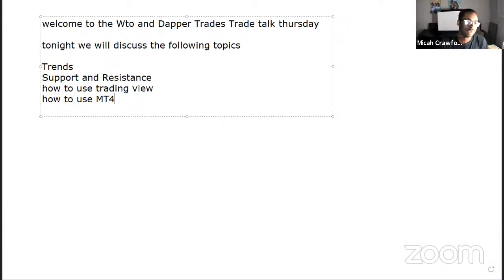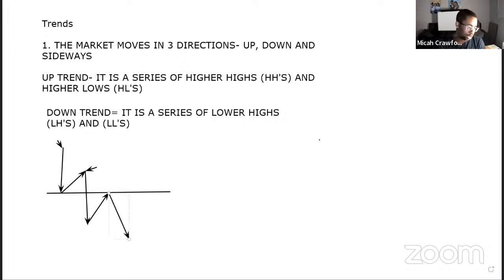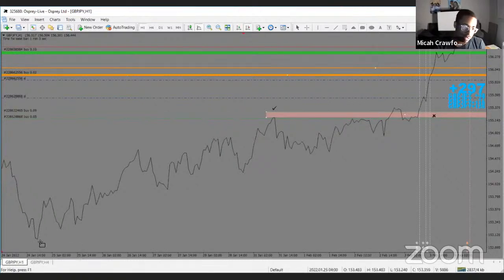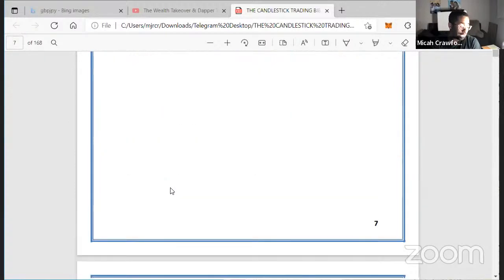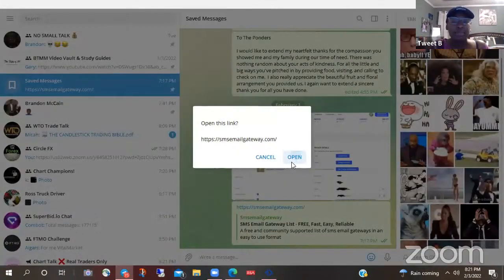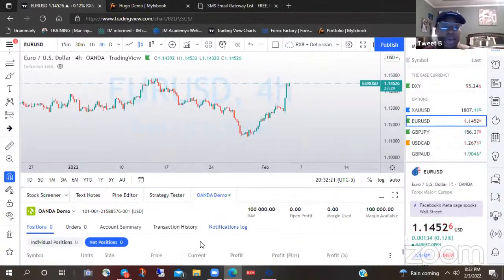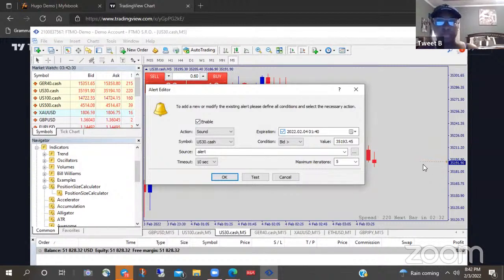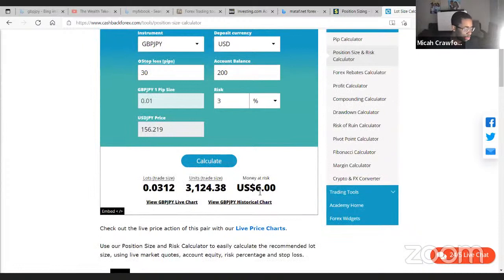The Wealth Takeover & Dapper Trades- Trade Talk Thursday